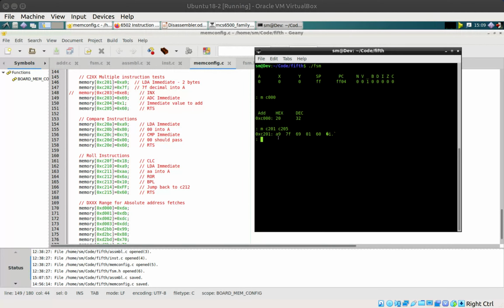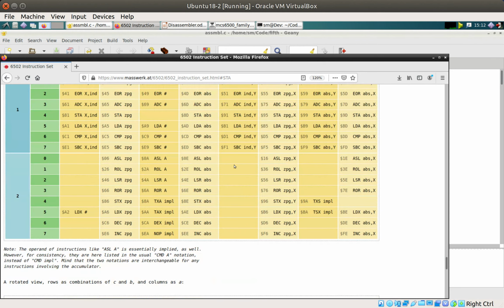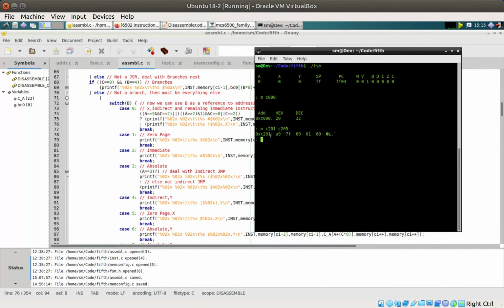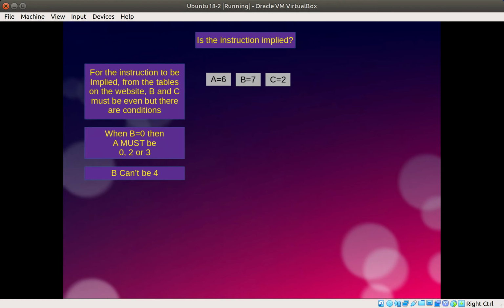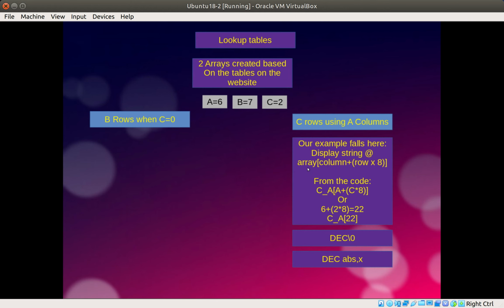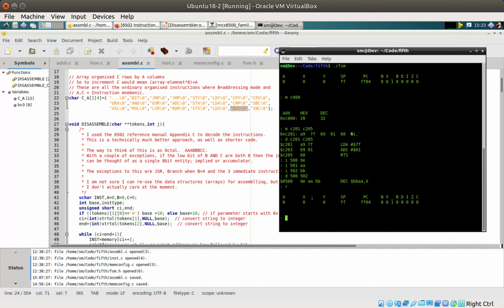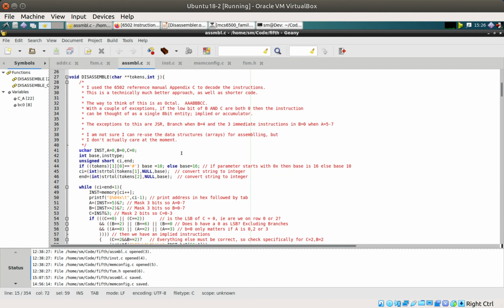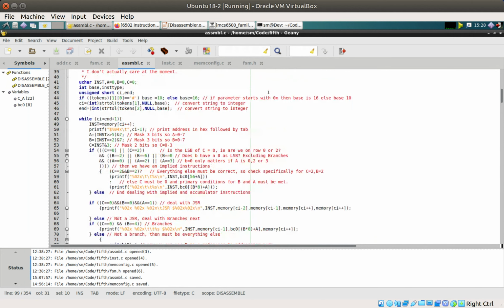6502 Emulator 16 Disassembler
This concentrates on the disassembler within the Emulator.  The disassembler takes machine code and turns it into a more human readable set of assembly language mnemonics.  The video outlines how I did this, decisions and mistakes made as well as the kinds of data structures I used and why.

This might not be the best disassembler in the world, but for a first real attempt and as a learning experience, it isn't too bad.